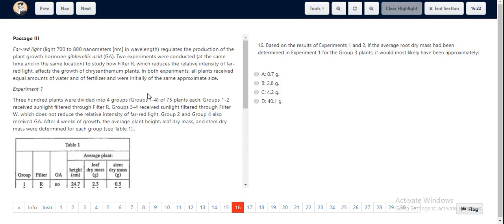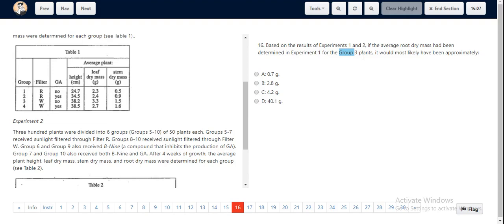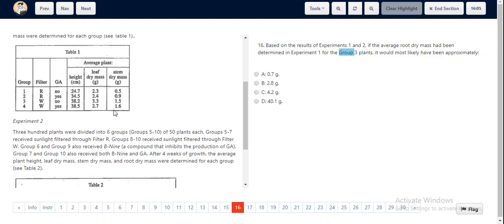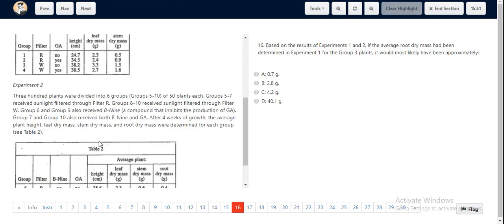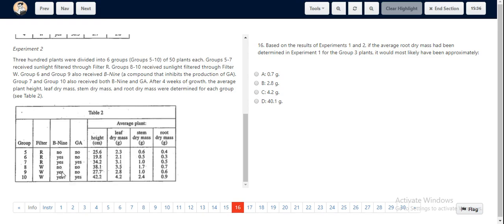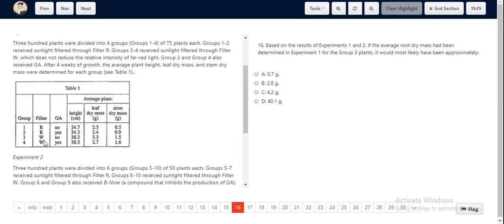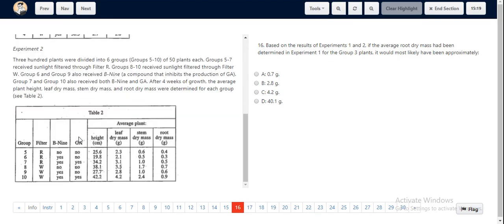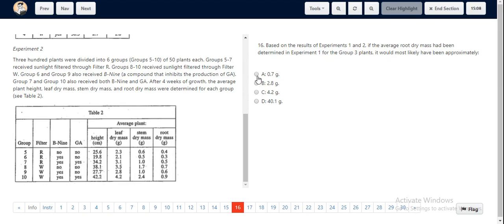ACT Test 22 Section 4 Question 16